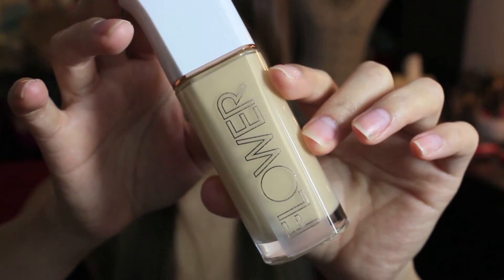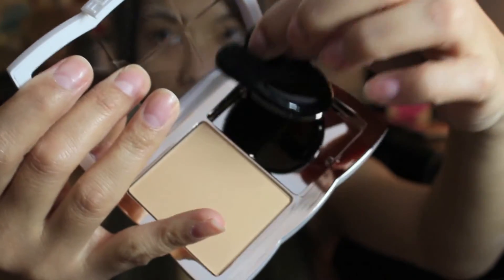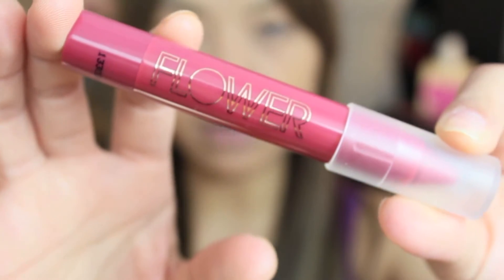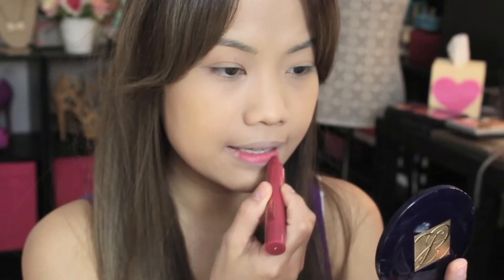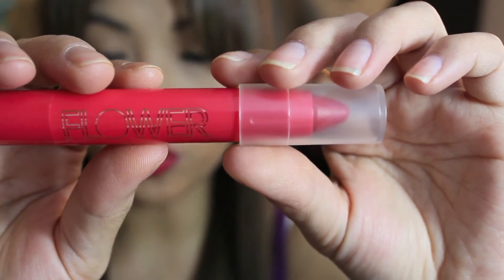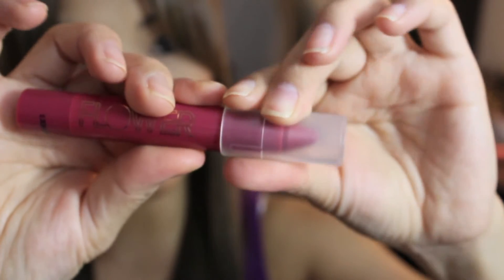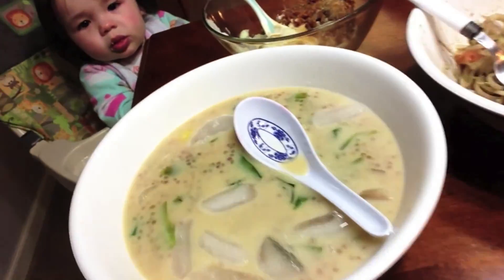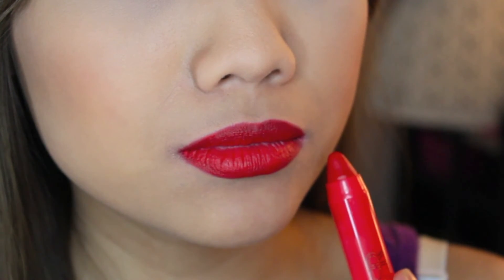Flower Beauty Makeup First Impression | Review & Swatches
Here's a first impression/review I did for the makeup brand Flower Beauty by Drew Barrymore.  You can find most of her makeup at Walmart (where I found mine).  Enjoy!!

Products Mentioned:
Flower Beauty Foundation LF6
Flower Beauty Powder PP4

Flower Beauty Lip Chubby Colors:
Ready to Bloom
Coral Floral
Berry More
Mauve Over
Life's a Peach

I edited my video using iMovie :)
All products was purchased by me :)

Please remember, all thoughts and reviews are my personal insights and remember what works for me may not work for you.

How I earn cash back on my purchases, it's pretty awesome, you get money back for shopping online, it's basically a win win :

Hi everyone, if you've stubble this far, I hope you'll enjoy the content I put out on my channel.  I love anything girly, fun, shopping, doing reviews, diys, fashion, beauty, first impressions, interior and exterior designing, etc.